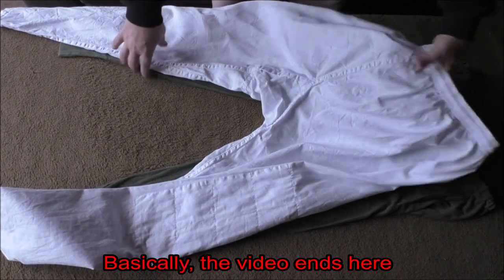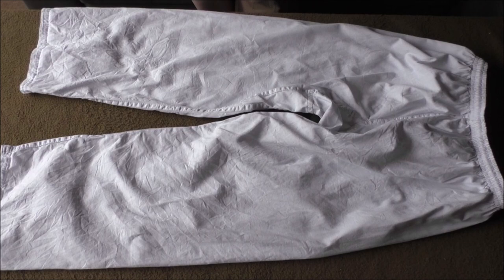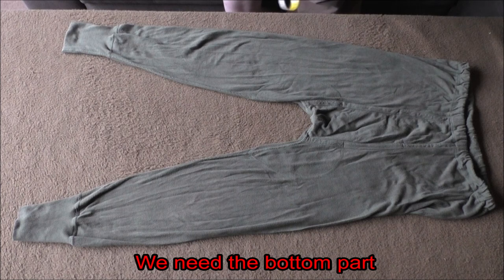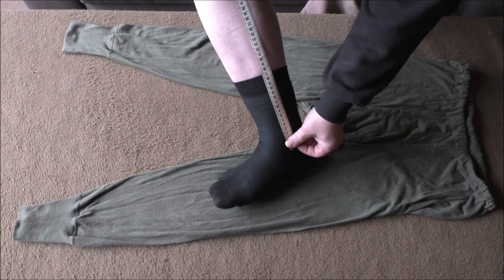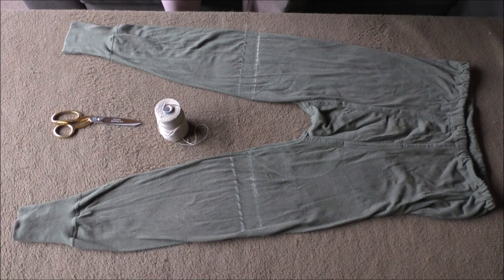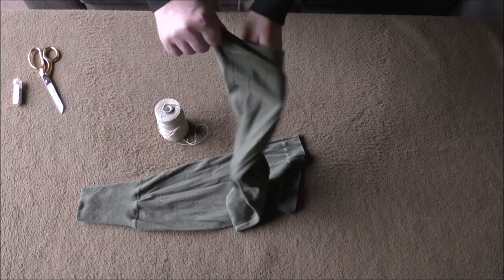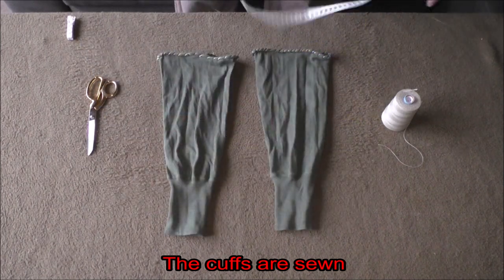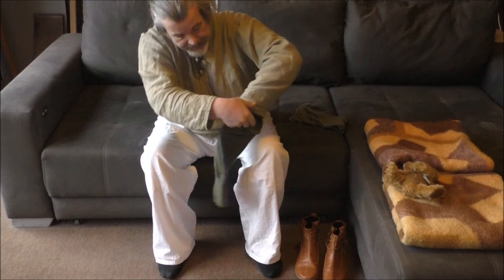Barnabas Bastelstunde: Wir nähen Hosen und Beinwickel für Novigrad ( ca. 12,- € )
English below

Heute nähen wir Hosen und Beinwickel nach einer Vorlage aus dem Spiel "The Witcher 3".
Basis hierfür ist eine Judohose und Bundeswehr-Unterhosen.
Mit etwas schneiden und nähen erstellen wir so für ca. 12,- € eine Hose die den Vorlagen im Spiel entspricht .

Dies ist eine Video Serie, in der wir Gewandungen für Conventions im Witcher Universum erstellen werden.
Vom 18. bis 21. Mai findet "Novigrader Nächte - Mayfeuer" der Apparatus Orga statt, und dafür müssen Gewandungen her.
Zusammen mit einem Sponsor werden wir versuchen eine solide Grundgewandung für unter 100,- € zu erstellen.
Diese kann / darf / soll dann natürlich gerne noch aufgewertet oder ausgebaut werden.

Bleibt dran, die nächsten Videos sind schon in Arbeit.

Link zum verarbeiteten Judoanzug:

Falls Ihr Tickets für "Novigrader Nächte" kaufen, und Life in die Welt der Witcher eintauchen wollt:

Today we are going to sew pants and leg wraps based on a template from The Witcher 3 game.
The basis for this is judo pants and Bundeswehr underpants.
With a bit of cutting and sewing, we can create a pair of trousers that match the templates in the game for around €12.

This is a video series in which we will create costumes for conventions in the Witcher universe.
From May 18th to 21st "Novigrad Nights - May Fire" by the Apparatus Orga will take place, and for that you need clothes.
Together with a sponsor we will try to create a solid basic outfit for less than €100.
Of course, this can / may / should be upgraded or expanded.

Link to the processed judo suit:

If you want to buy tickets for "Novigrad Nights" and immerse yourself in the world of the Witcher: